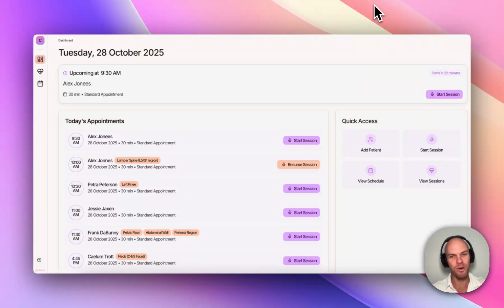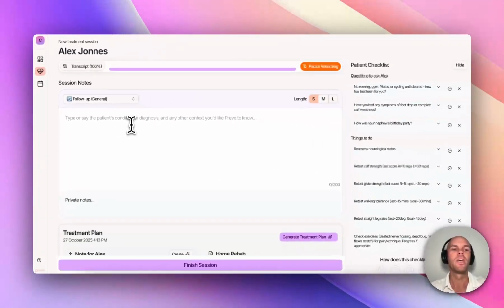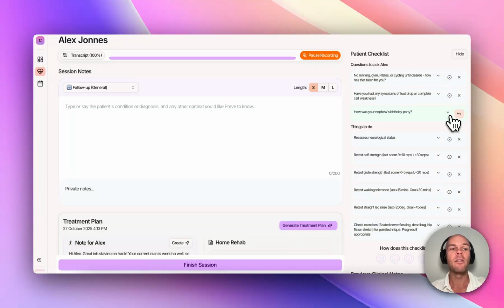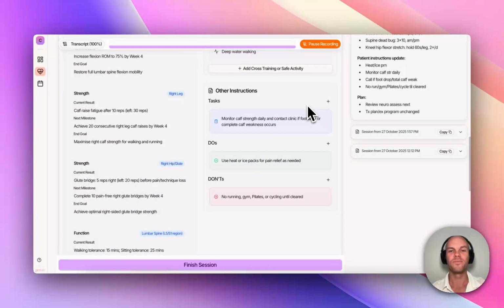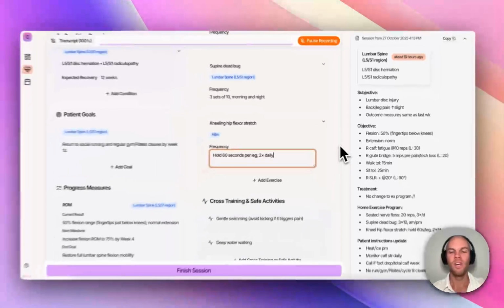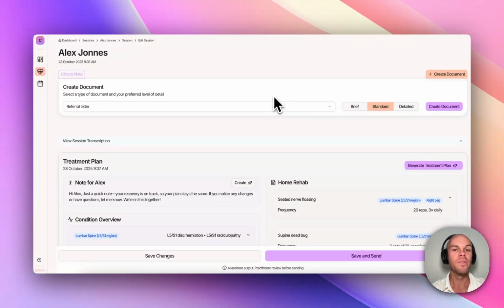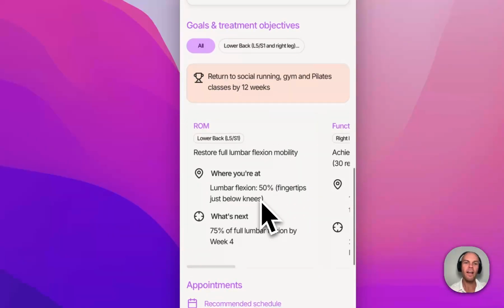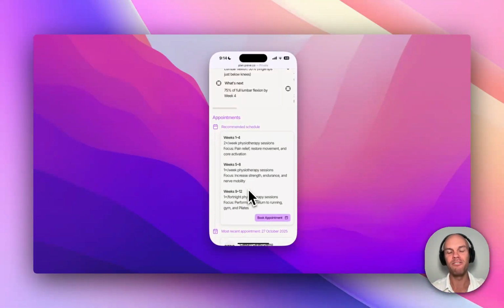Preve November 2025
For back-to-back physios, Preve is AI for the Physical Therapy and Physiotherapy workflow.

Preve does your admin. One click clinical notes, treatment plans, home rehab and documents. Preve listens, remembers, and writes — generating notes, treatment plans, and exercises for you.

Built for practitioners, ready for clinics.